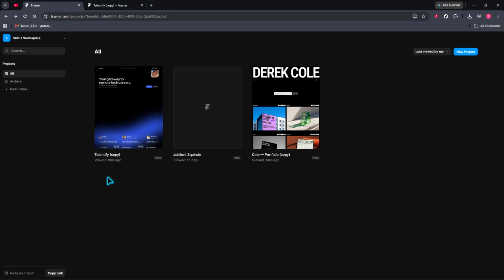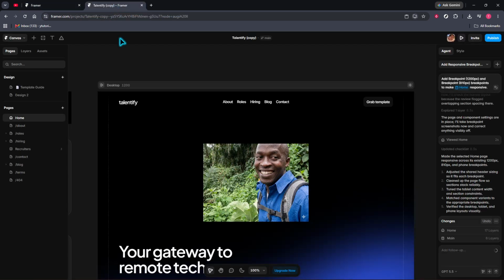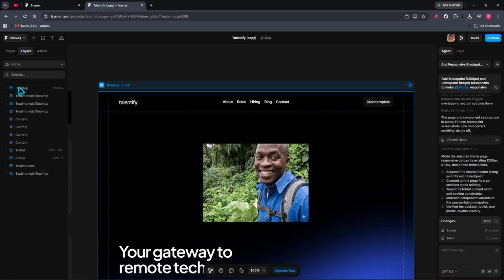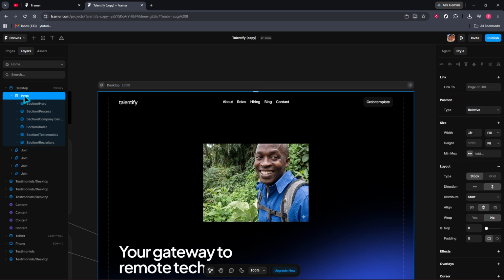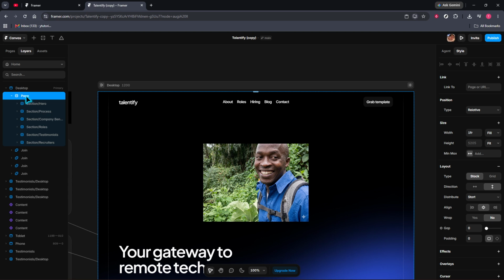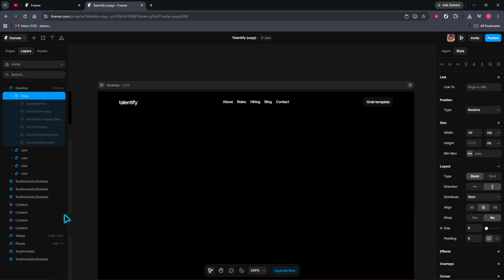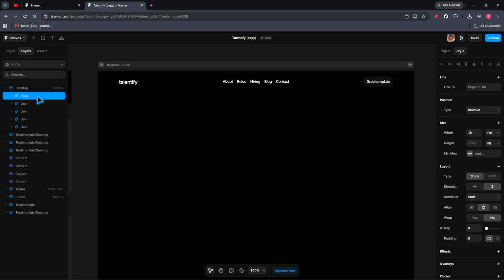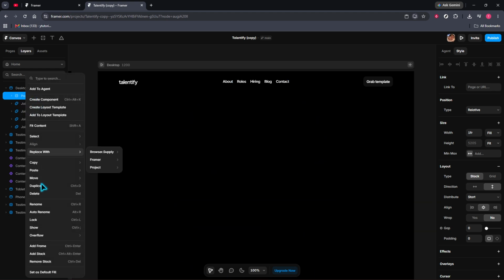How to Hide Layers in Framer [2026 Guide]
How to Hide Layers in Framer